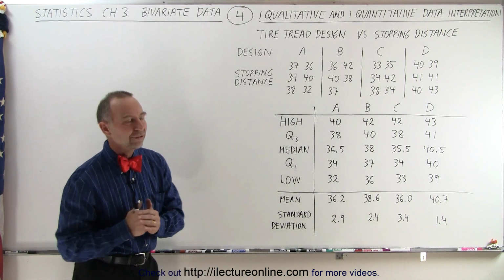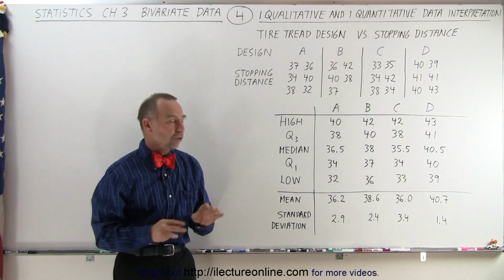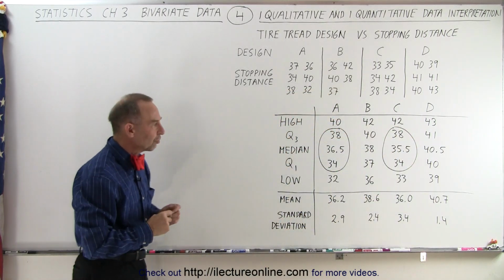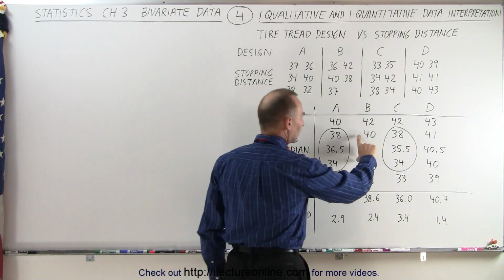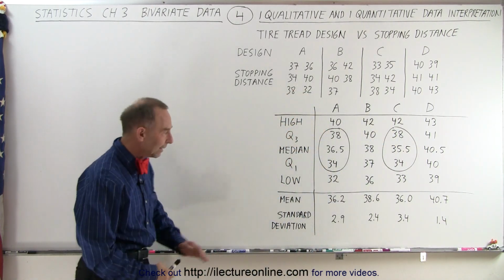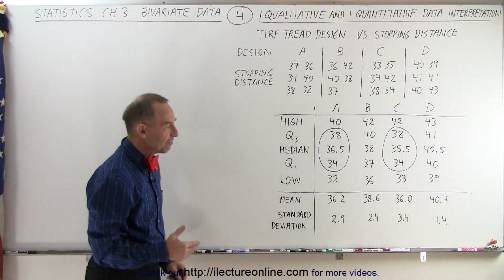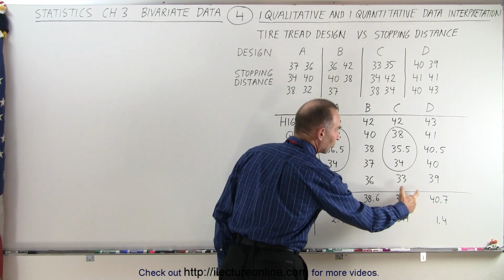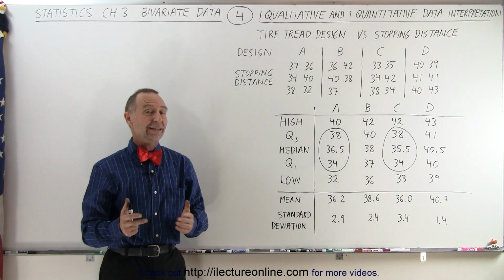Statistics: Ch 3 Bivariate Data (4 of 25) 1 Qualitative & 1 Quantitative Data Interpreted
We will interpret the same tire tread design and stopping distance data in the box and whisker table format along with the mean and standard deviation into a table.